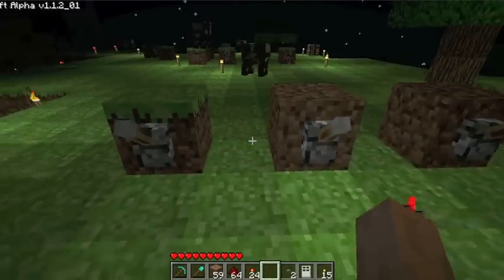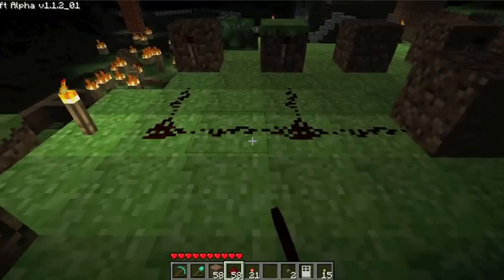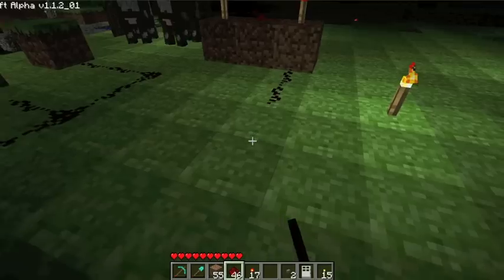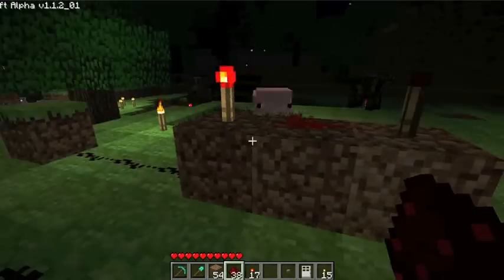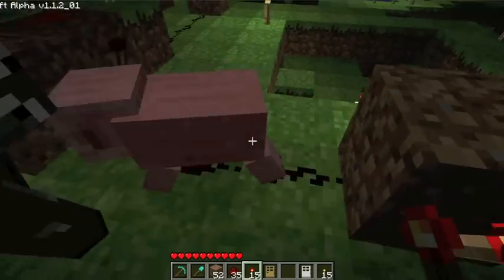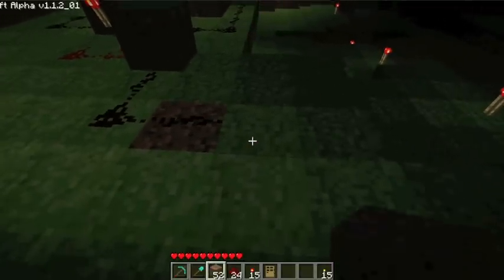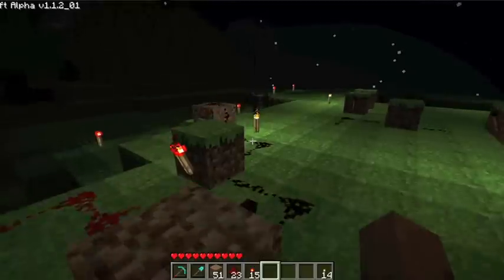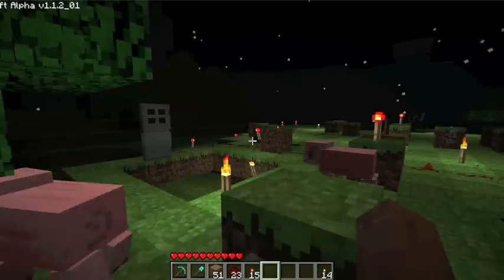How To Build a Combination Lock - Advanced Redstone Tutorial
In this video I show you how to build a combination lock using any amount of levers.